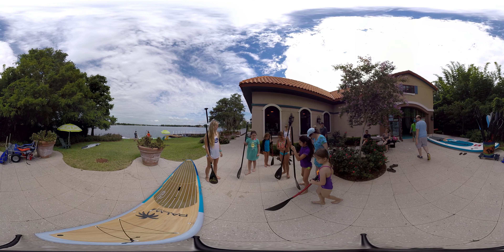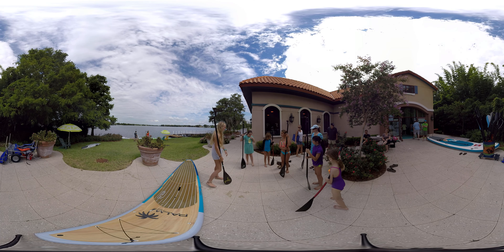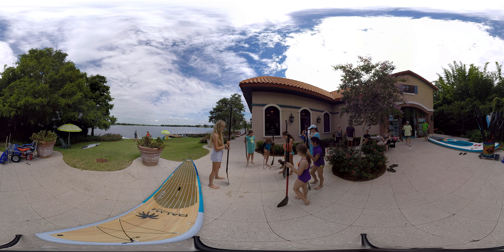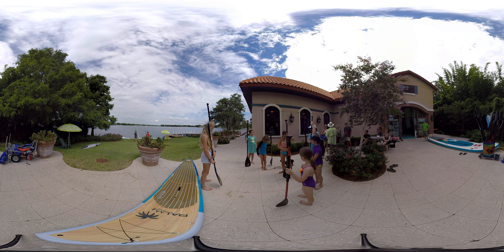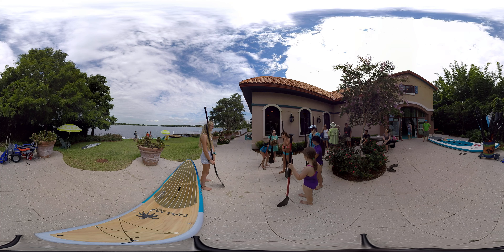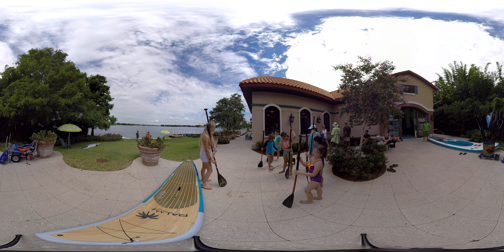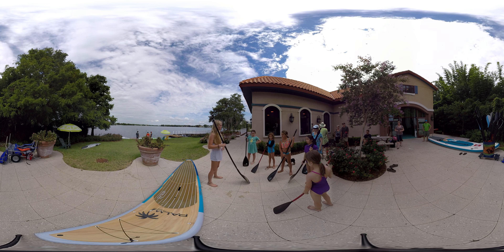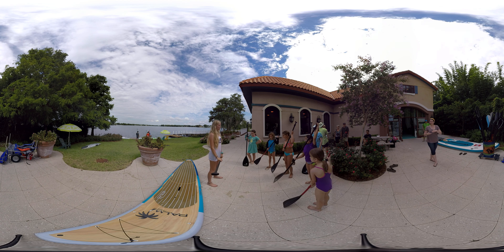Paddle board intro to Kids class